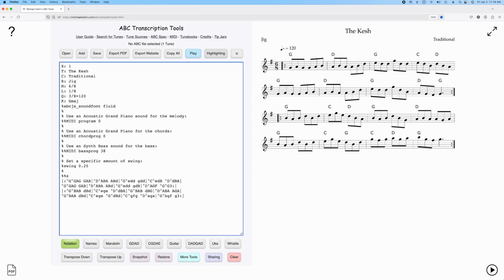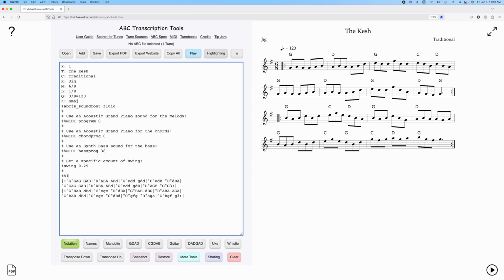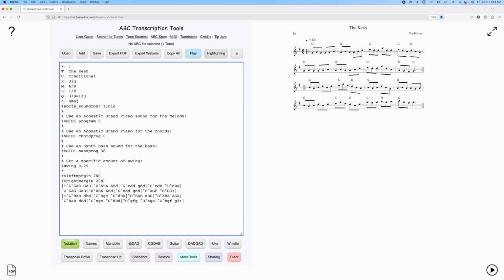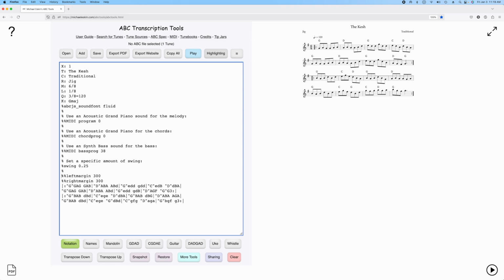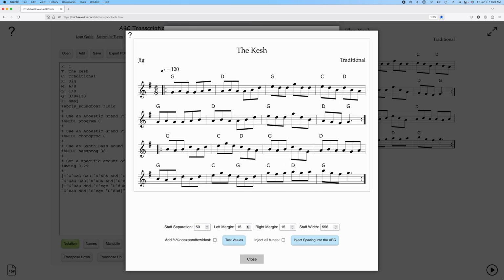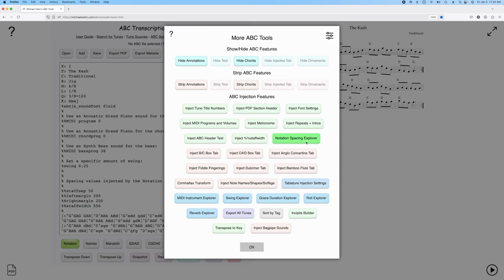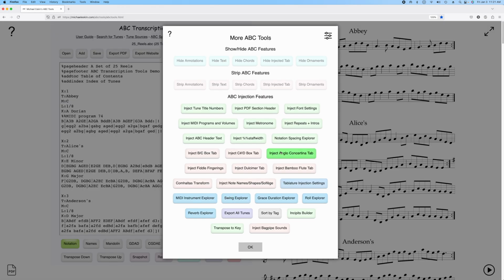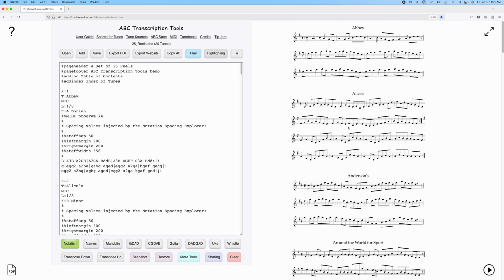ABC Transcription Tools - How to Scale the Notation Width and Height using Standard ABC Annotations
One of the most common questions I get, usually with regards to making very long tunes less tall so they fit on one page in an exported PDF file, is how to scale the notation.

Unfortunately, the ABC

%%scale

annotation doesn't work in my abcjs-based responsive web-based tool.

Instead you can get essentially the same results as %%scale using:

%%staffwidth
%%leftmargin
%%rightmargin

to scale the notation.

The video also demonstrates the "Notation Spacing Explorer" which you can use to preview the effects of changing these values on the notation display.